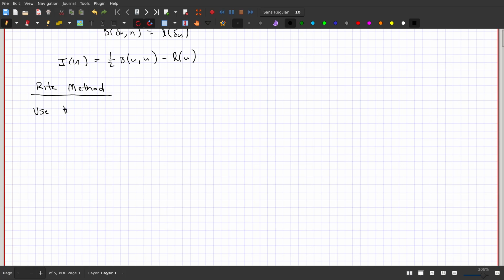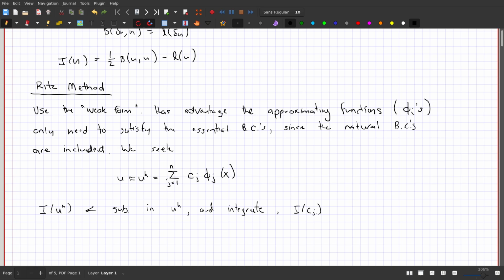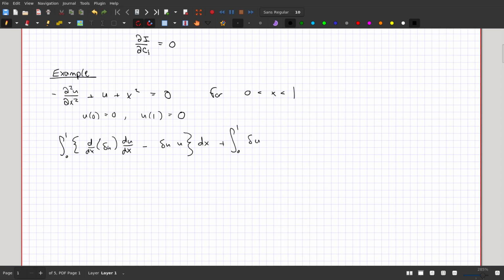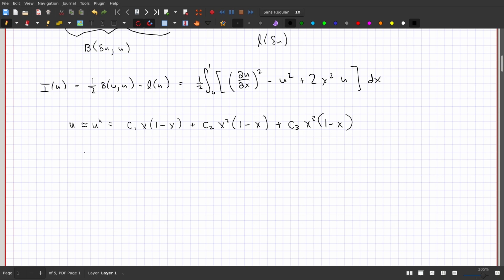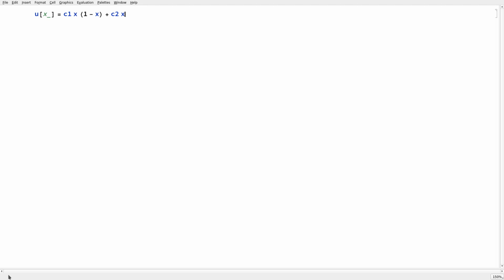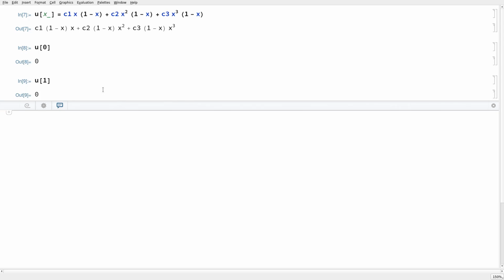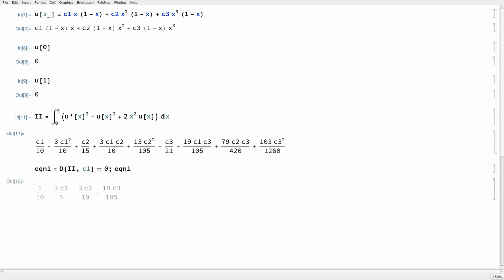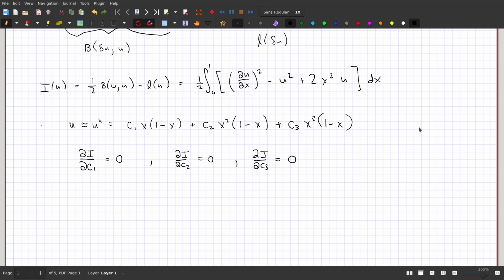Ritz Method Example